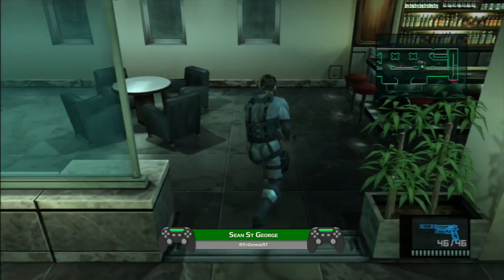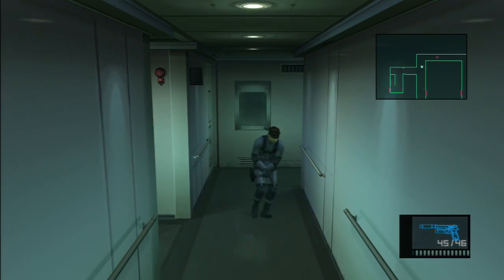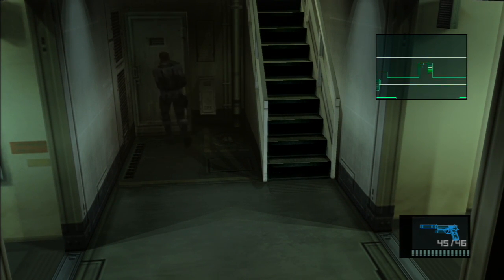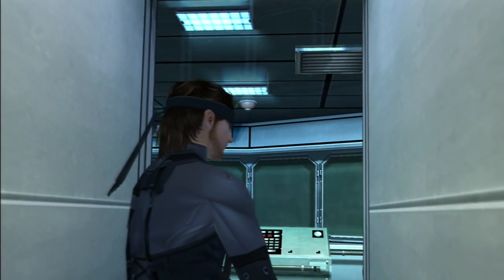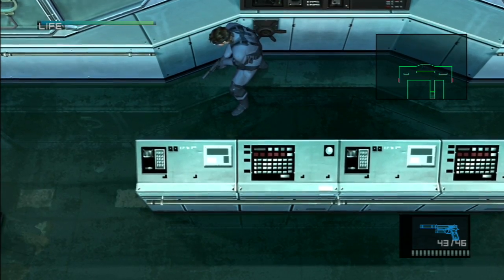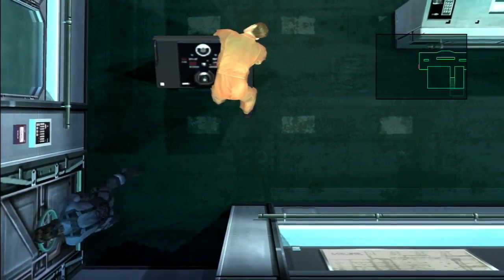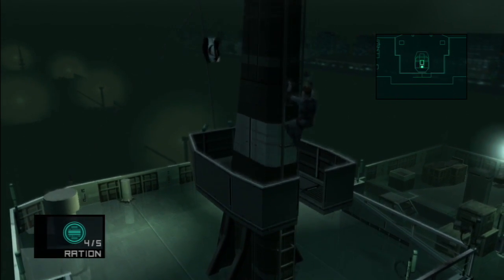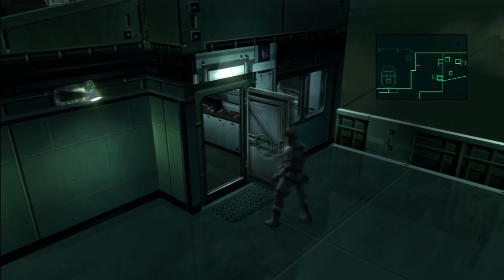Cypher?! - Metal Gear Solid 2 - Part 2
What is going on guys and welcome to the second part of Metal Gear Solid 2: Sons of Liberty! In this part we make our way up onto the bridge of the tanker to find out where Metal Gear is and encounter a challenge along the way!

Like if you enjoy and Comment with your thoughts on Metal Gear Solid 2! Share this if you love me because why not. ah no do what you will!